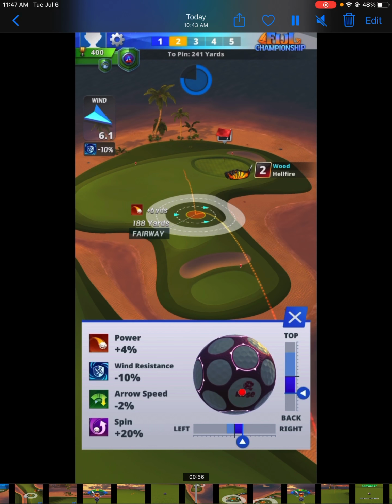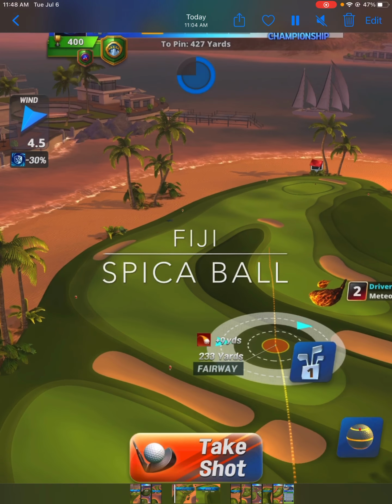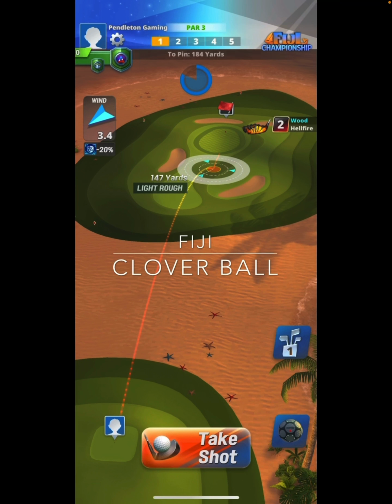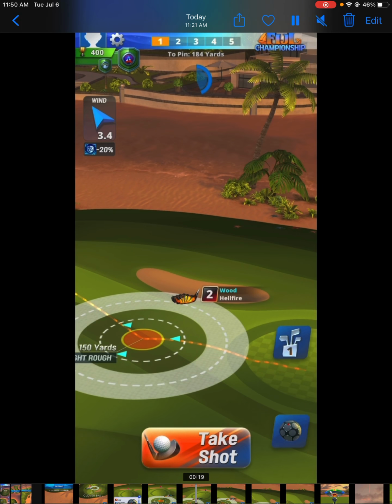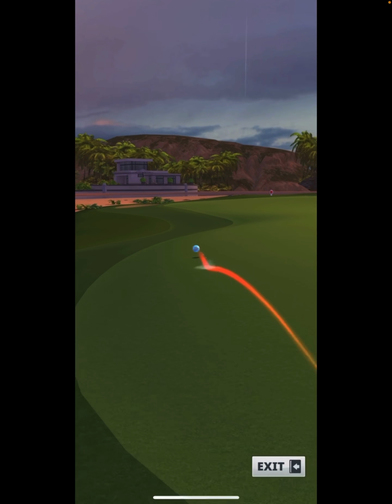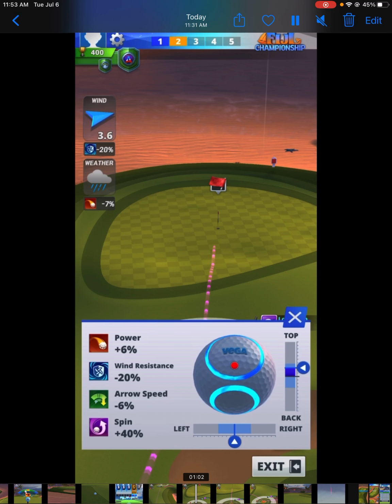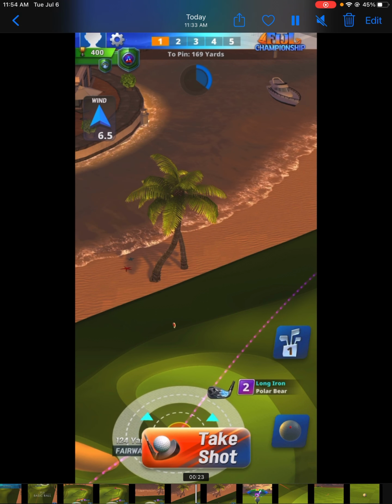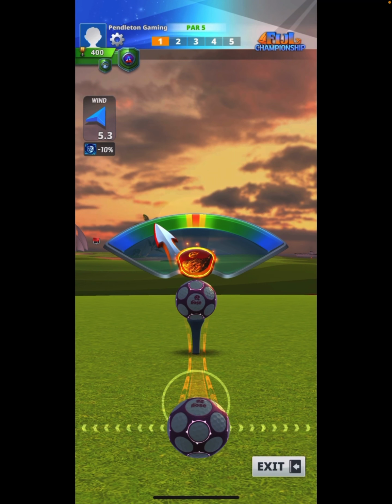Golf Impact Fiji Championship Amateur Division Qualifying Round Walkthrough